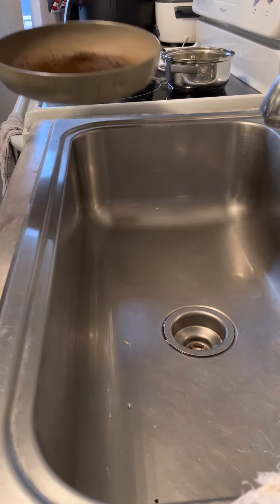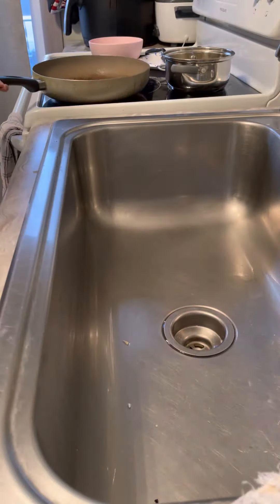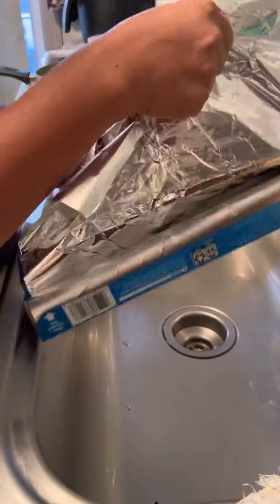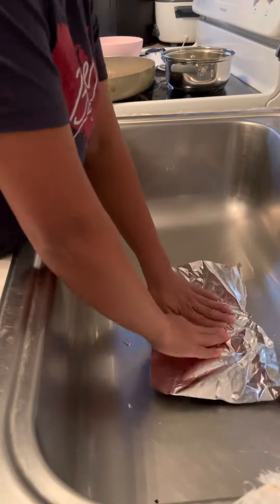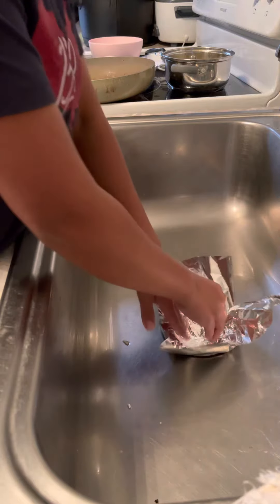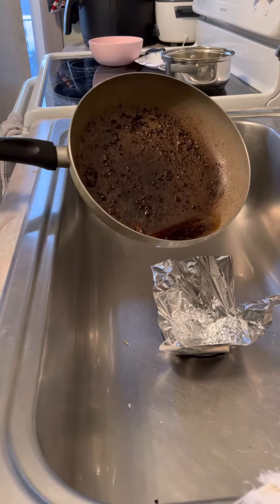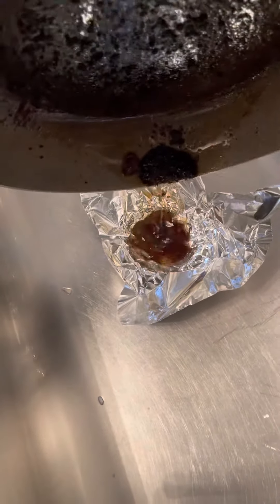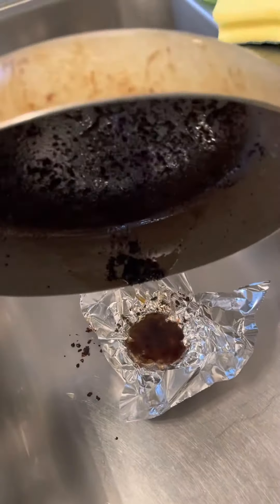How I dispose my left over oil from cooking.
Disposing my left over oil from cooking.